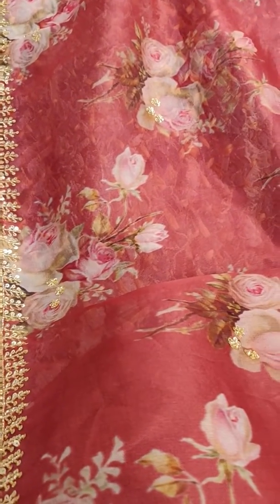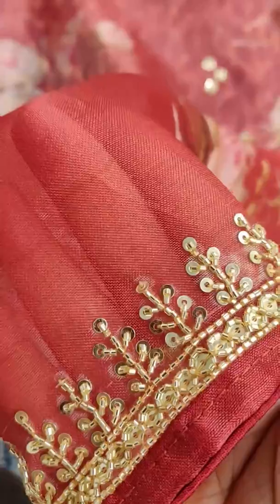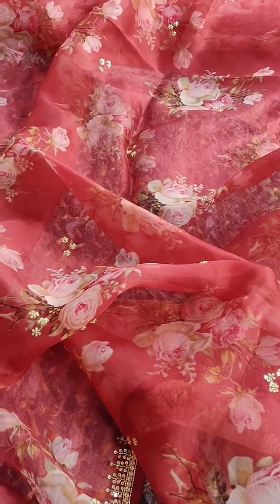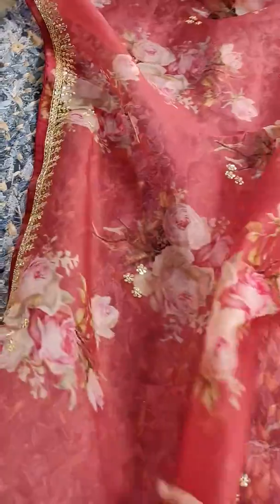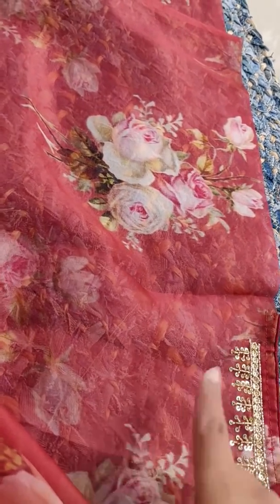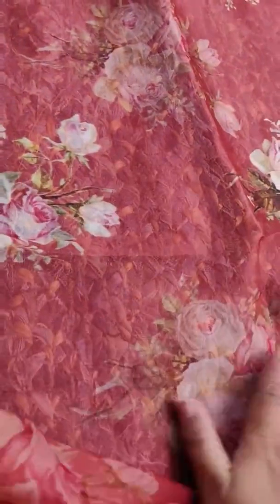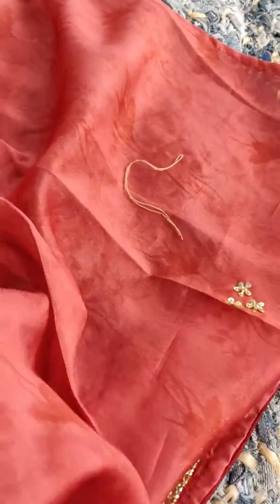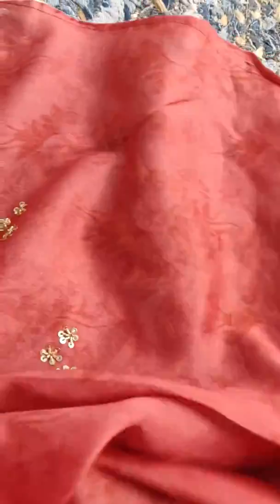Katt dana handwork on digital print organza saree II Abhehri sarees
Hello everyone,
Here i am presenting a beautiful digital print red organza saree with hand katt dana work on borders and small booties on all over the body

Thanks